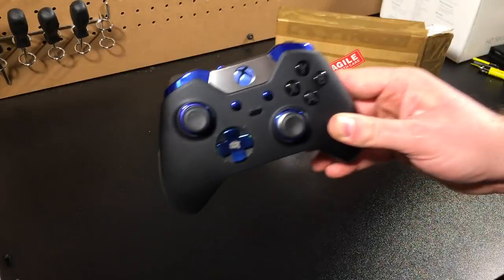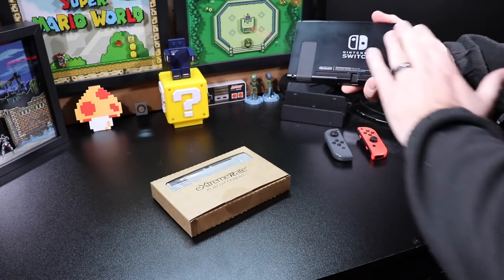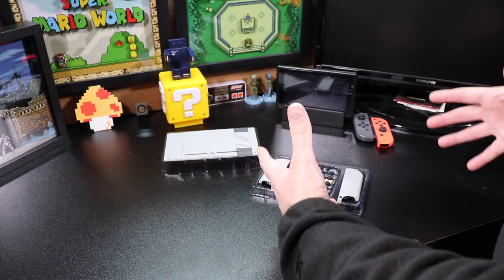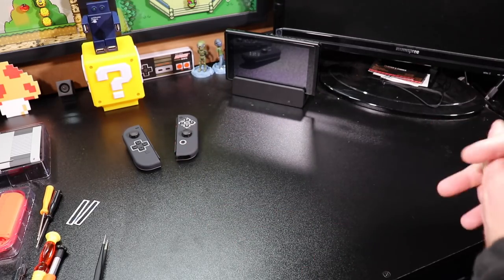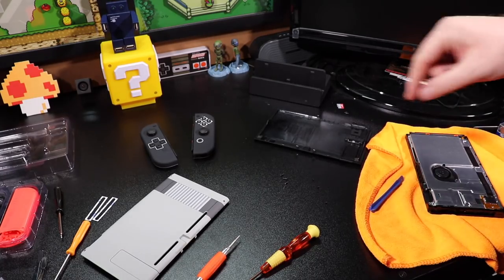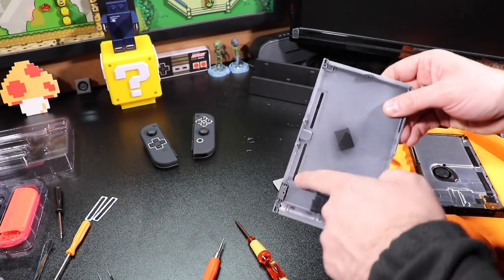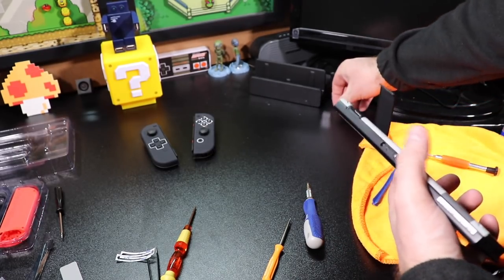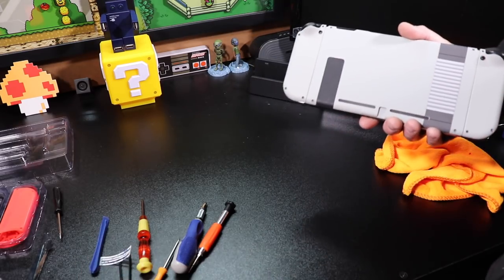Classic Nintendo: Switch re-shell kit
In this Video I re-shell my Nintendo Switch to give it a classic look.

Replacement shell for Joy-Con or Console back plate:

Full set of replacement shell for NS:

Equipment used to shoot the video:

Camera ; Canon EOS M50

Lighting ; Neewer 160 lighting kit X3
Neewer 160 Light